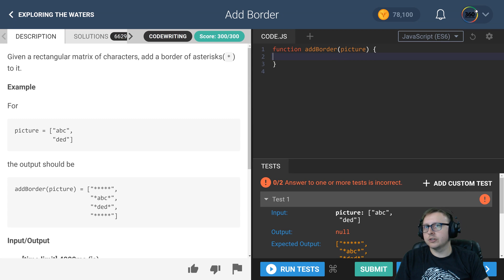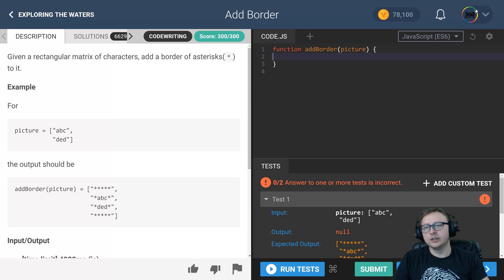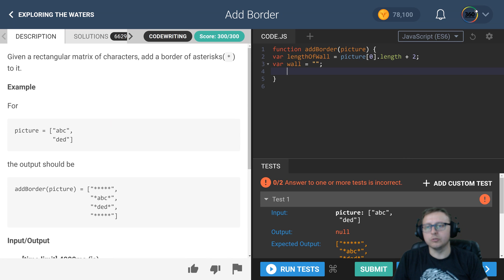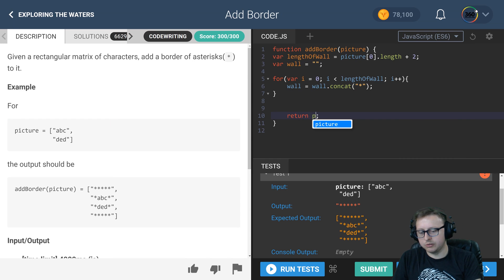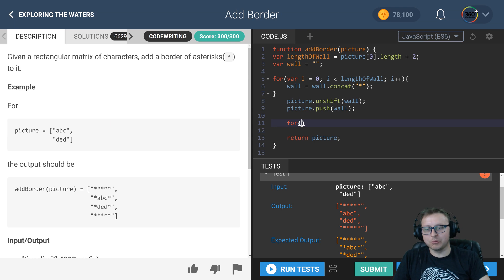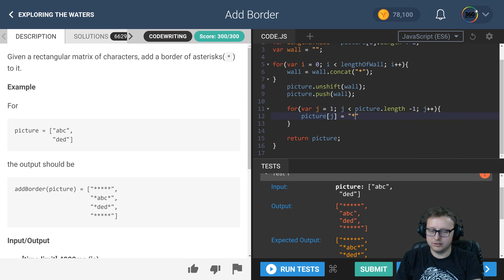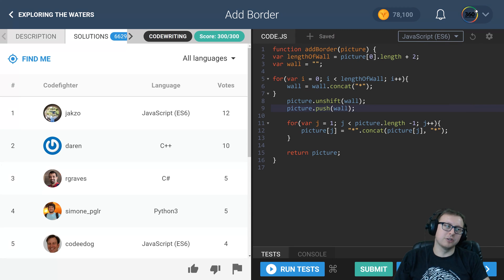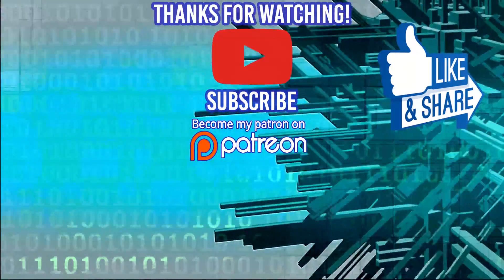Add Border | CodeFights Intro Algorithm JavaScript Solution and Breakdown